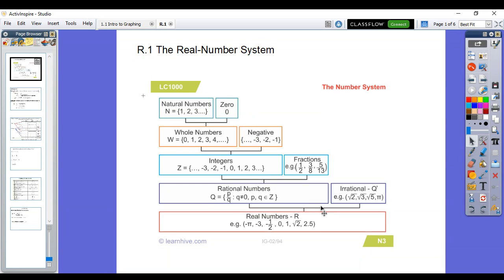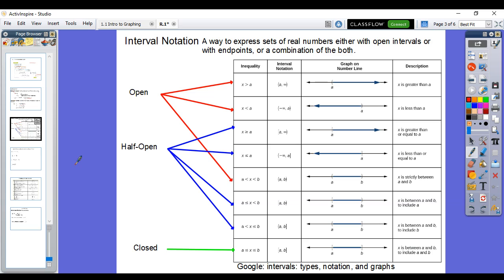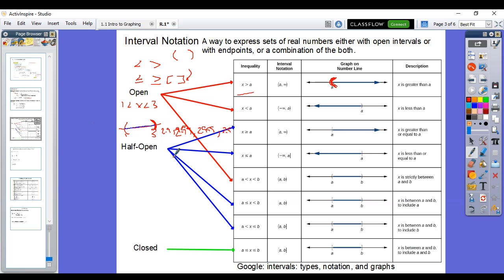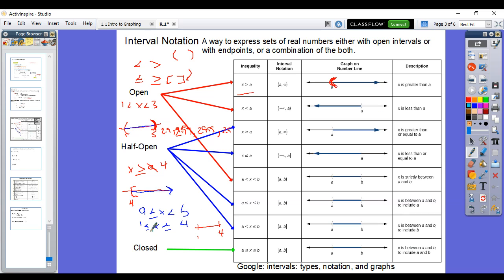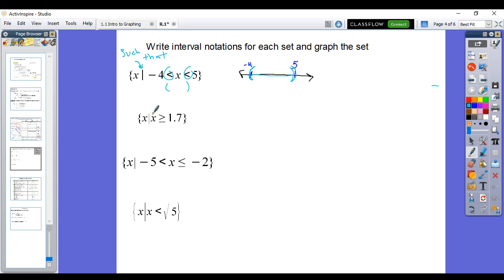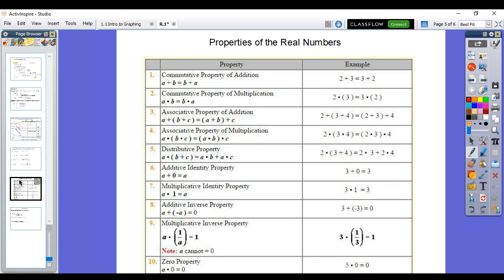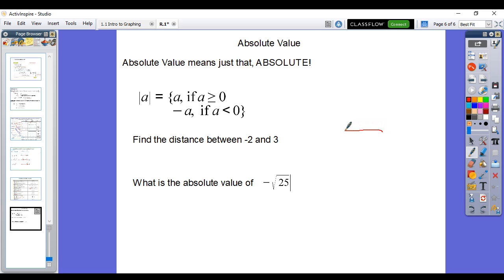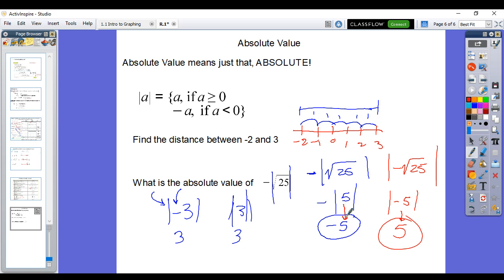R.1 The Real-Number System